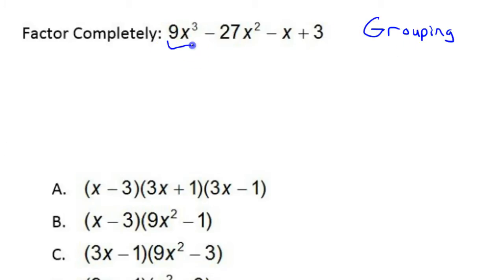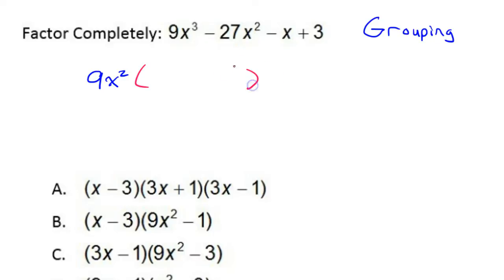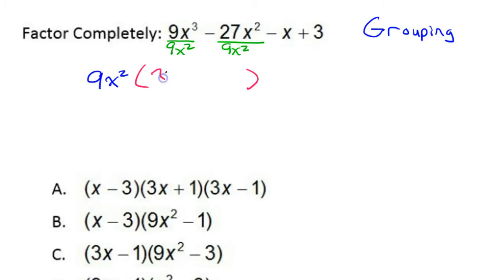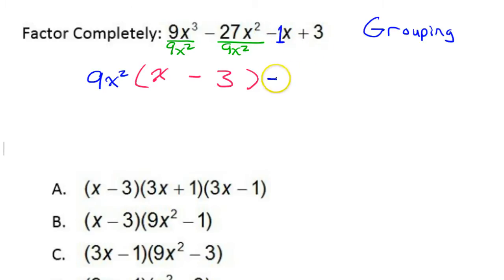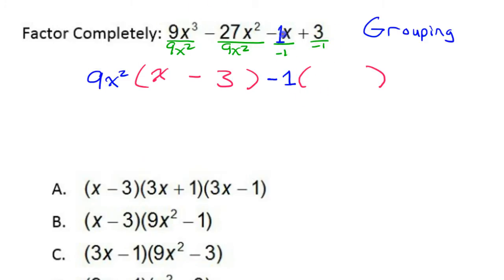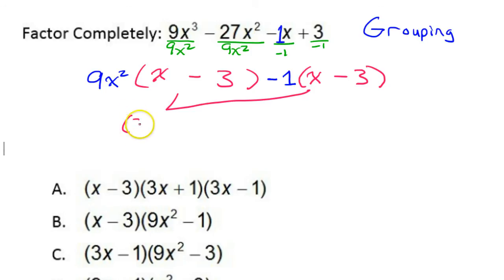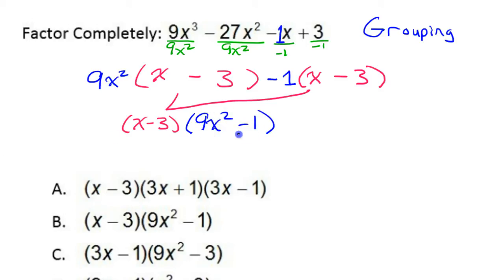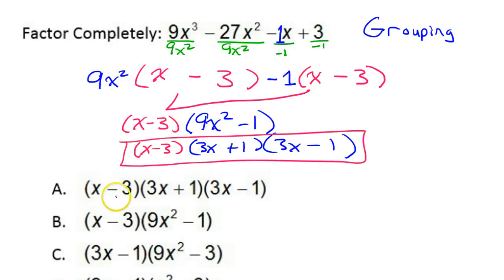Set 5 Problem JK Factor by Grouping